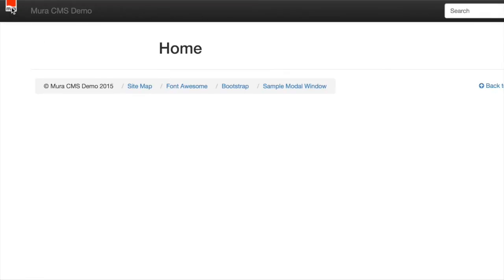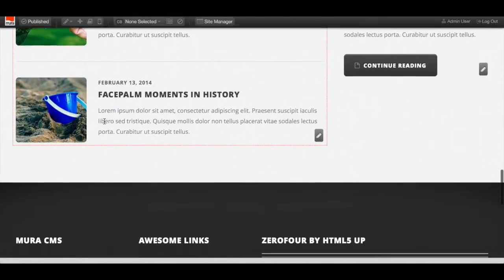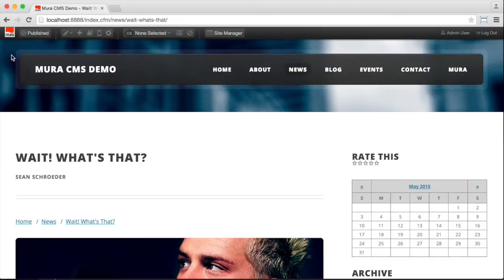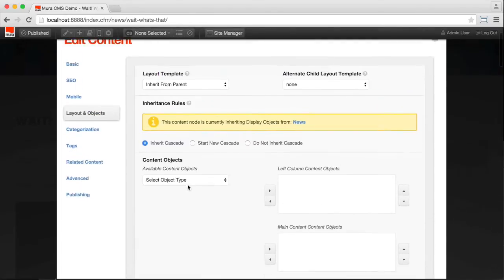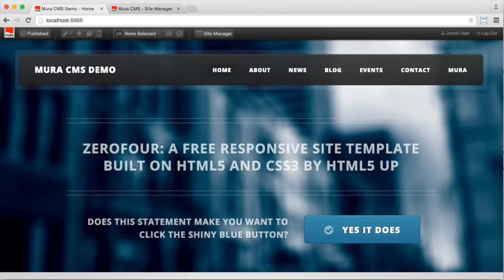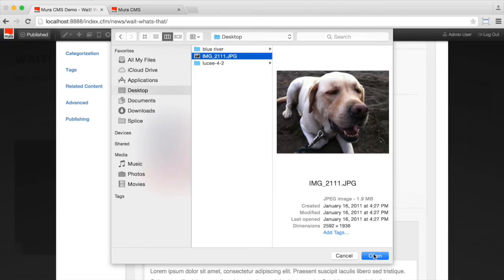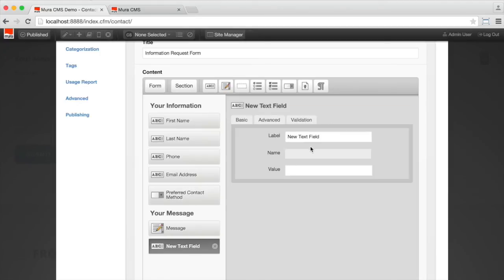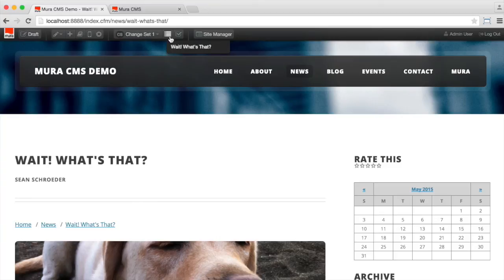Mura CMS - Feature Overview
The Mura CMS team have kindly taken the time to walk us through their platform's top three features.